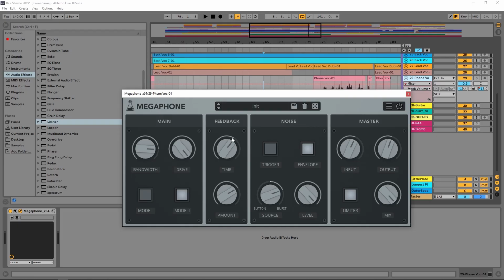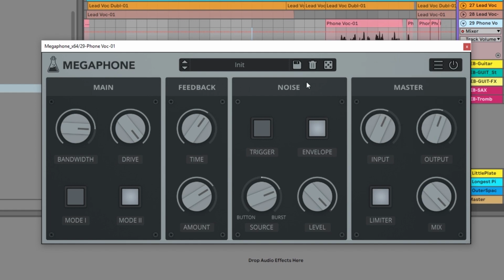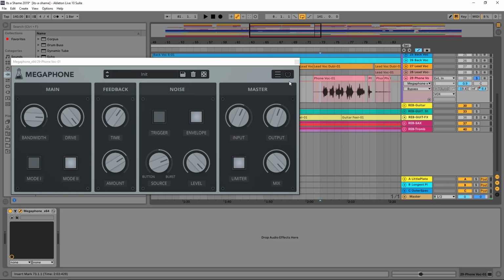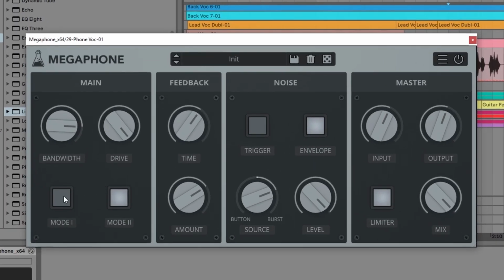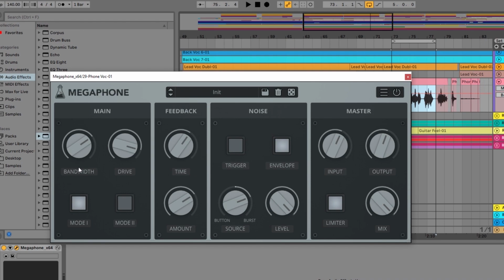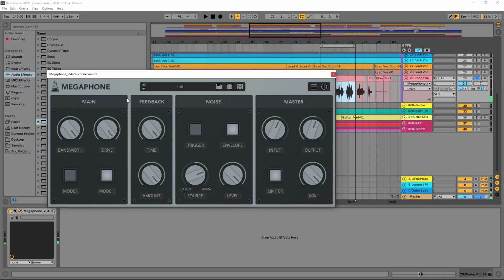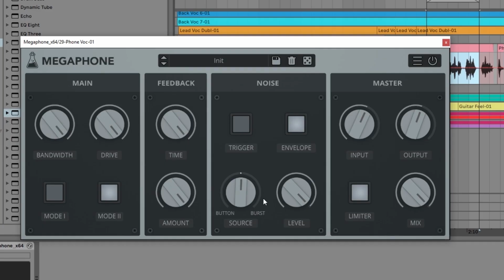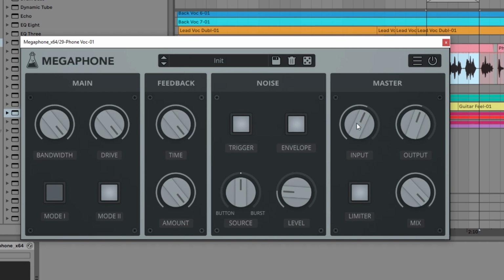Megaphone v1.5 - Bullhorn Loudspeaker Emulation Plugin - AudioThing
Megaphone is a plugin (VST, AU, AAX) that emulates a bullhorn / loudspeaker effect.
It features two loudspeaker emulations, feedback control and a noise section. Megaphone can be used to make any audio source sound as if it’s being played by a bullhorn.